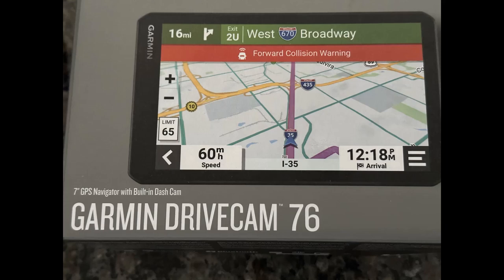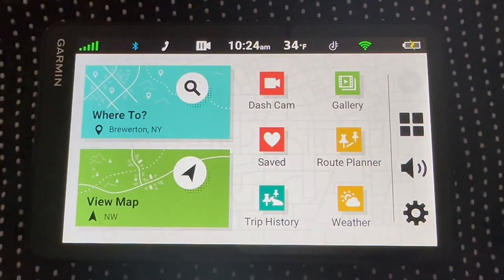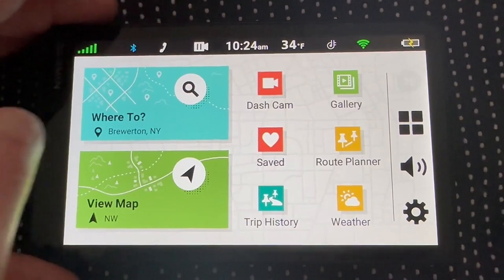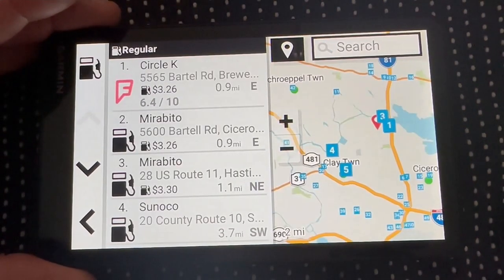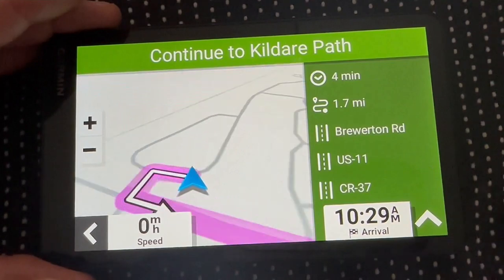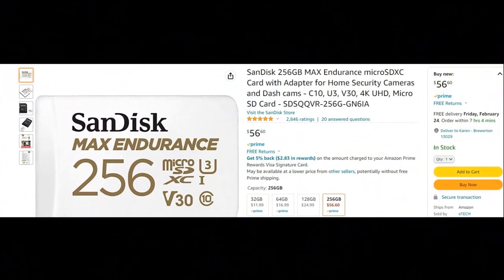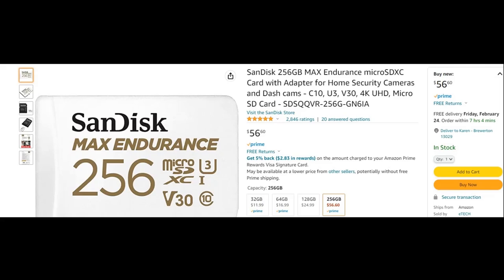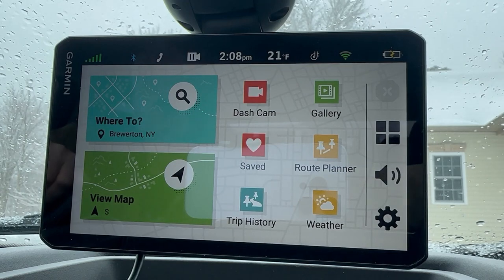GARMIN DRIVECAM 76 Complete Setup - Config - Road Trip - Review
GARMIN DRIVECAM 76 GPS Complete Setup - Road Trip and Review.
This GPS has an Easy-to-read  7" high resolution  display,
 a built in Dash Cam,  Video Storage on the Device and in the Cloud,
Forward Collision and Lane Departure Warnings, Live Traffic, Weather and Fuel Prices.
 It also has hands free operation and phone calling with customizable smartphone notifications.
This GPS will save you Time and Money,
The Dashcam might save you from a Lawsuit.
 Did forget to mention?  This GPS might save your Life.
So stick around for the DRIVECAM 76 Unboxing, Setup, Config, Road Trip and Review.

GARMIN DRIVECAM 76 GPS with Dashcam
GPS Hard Case
Sandisk Max Endurance MicroSD Memory Card

_______Contents of this Video Below_______
0:00 - Intro
0:50 - Unboxing
2:21 - Overview
6:42 - Initial Setup
10:08 - Install Updates
13:09 - GPS Benefits
15:26 - Garmin Drive App Install
16:52 - Garmin Drive Config
19:14 - Vault Subscription Plans
22:08 - Smartphone Notifications
23:34 - Feature Configurations
24:29 - Set Home Address
25:08 - Sync Phone Contacts
27:32 - Gas Prices
28:14 - Gallery and Vault
33:47 - Hands Free Commands
37:03 - Carrying Case Tip
37:27 - Download Manual Tip
38:32 - Hotspot Wifi Tip
40:26 - Memory Card Tip
41:37 - Dash Cam Settings
42:18 - Road Trip Demo
45:38 - Summary Review